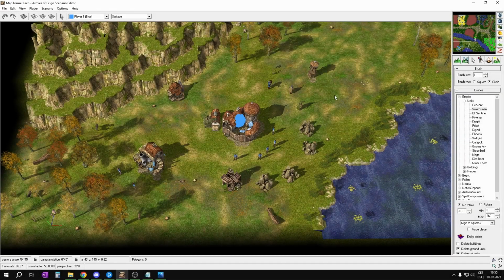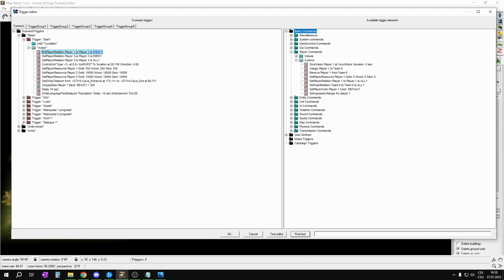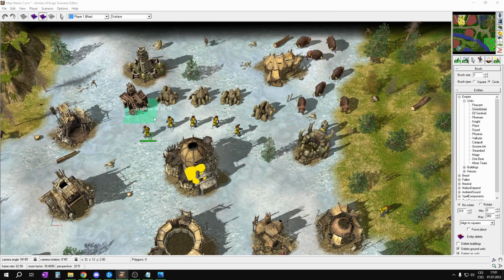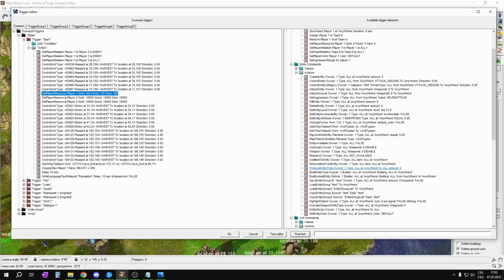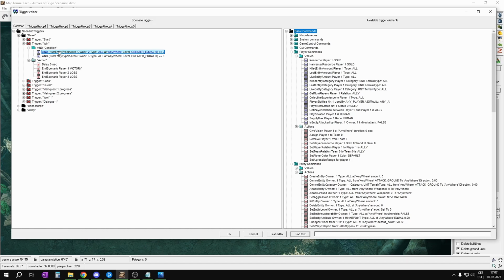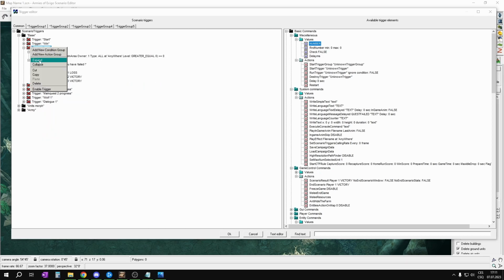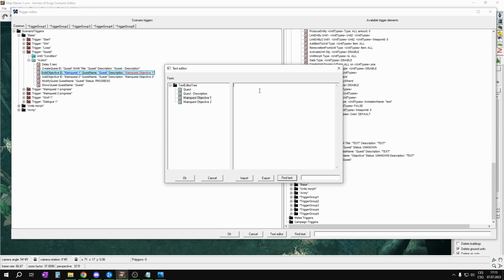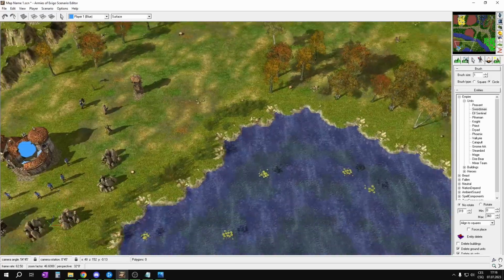Map Creation Process 10 - Armies of Exigo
In this video, I decided to show you how to make a map from scratch in Armies of Exigo Editor.

Timestamps
0:00 - Introduction
0:20 - AoEx Editor
20:27 - Conclusion